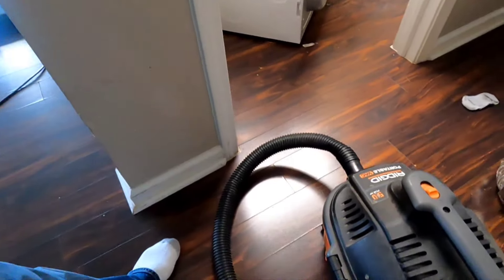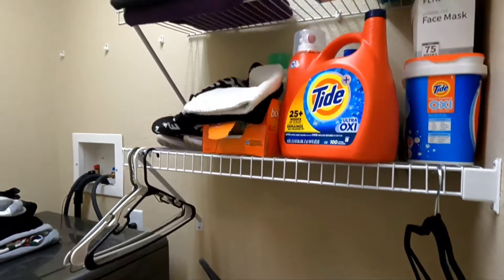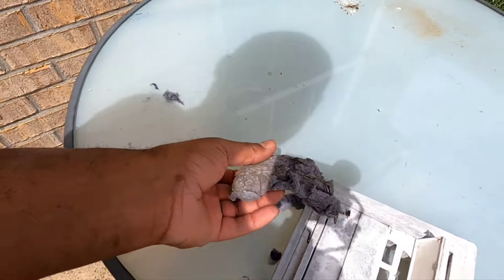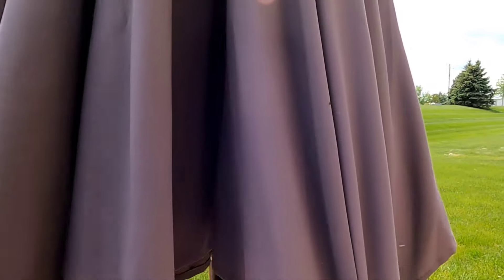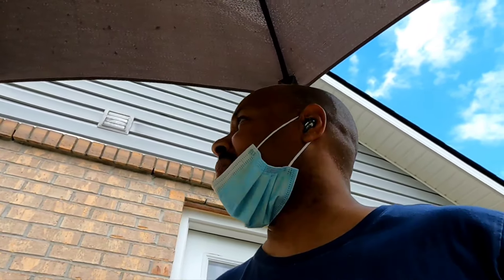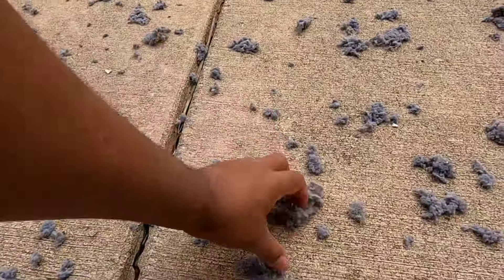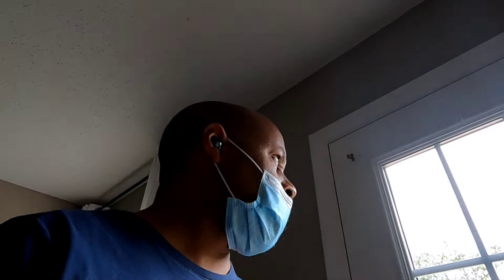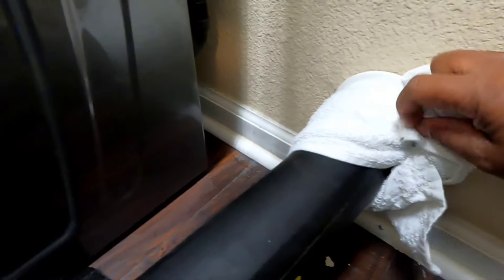I SAVED ALOT OF MONEY BY DOING THIS Dryer Vent Cleaning MORE MONEY FOR THE PHILIPPINES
DRYER VENT CLEANING